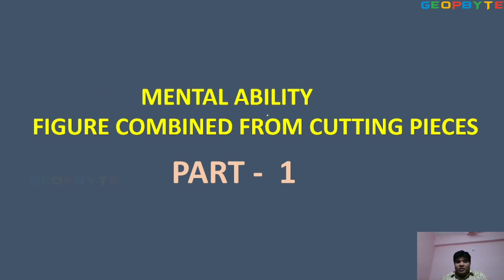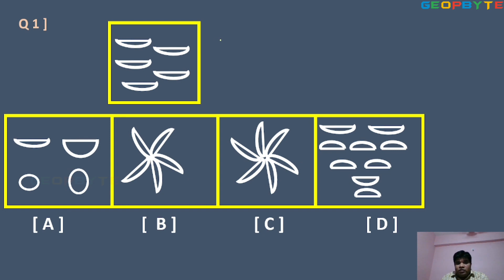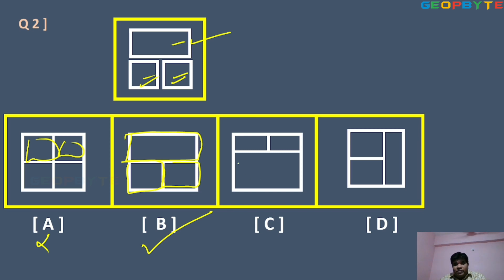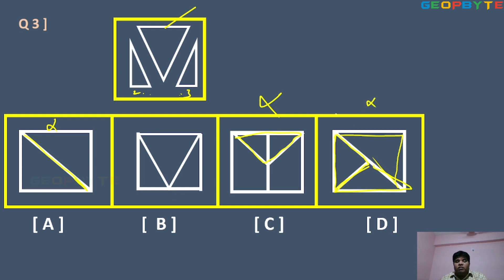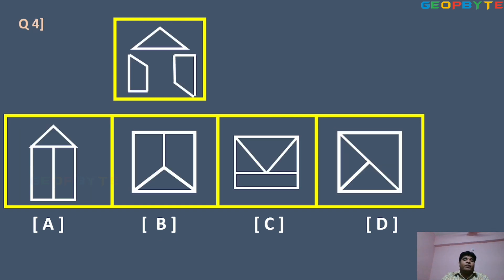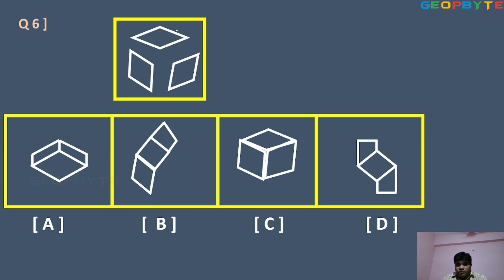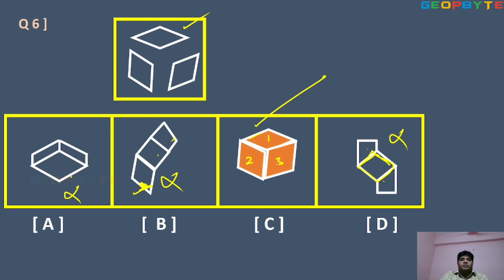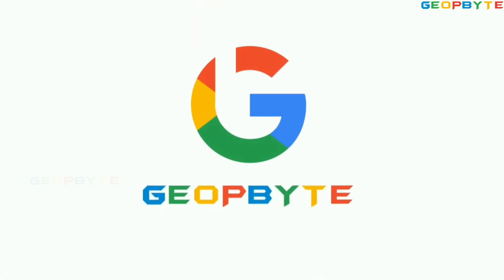Mental Ability Figure Combined from Cutting Pieces | Navodaya | Part-1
Timestamps:

00:00 Intro

14:29 Outro

You are welcome to contact our team on Telegram to clarify any doubts regarding Navodaya.